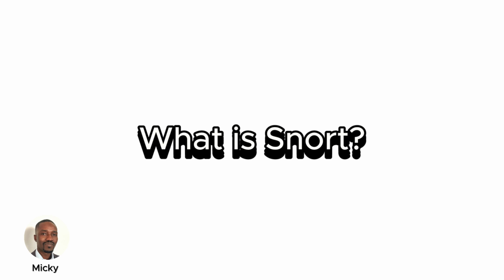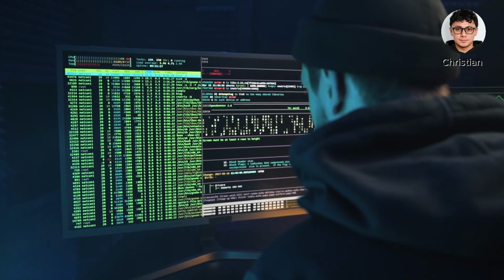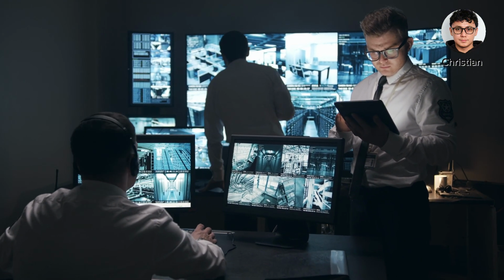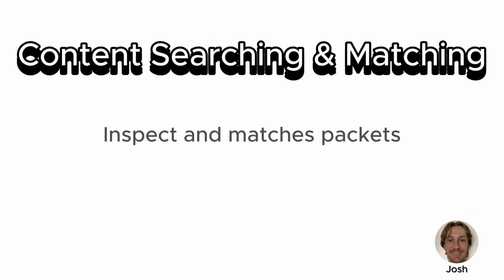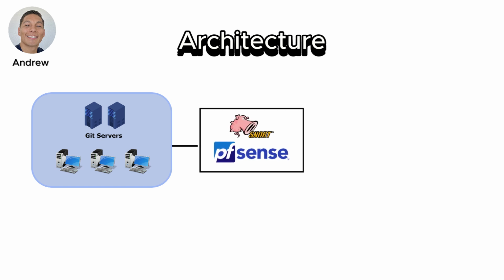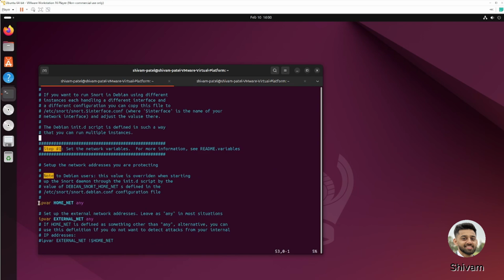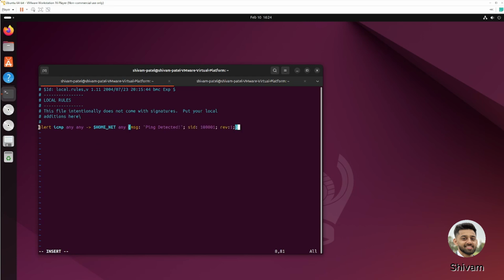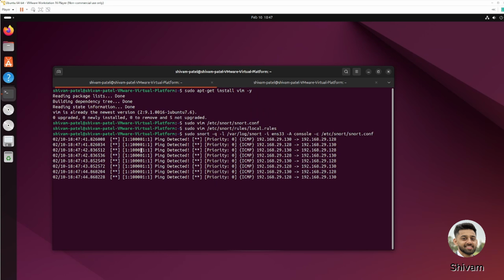Group 2: Final Presentation (Snort)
This is Group 2's final presentation for Introduction to Cybersecurity Concepts and Tools (CYBR-501-01B).

Members:
Andrew Reyes
Shivam Patel
Christian Calipusan
Mikailou Nikiema
Josh Remington